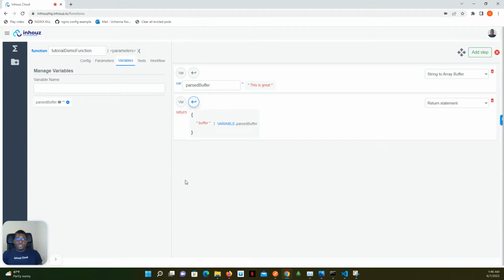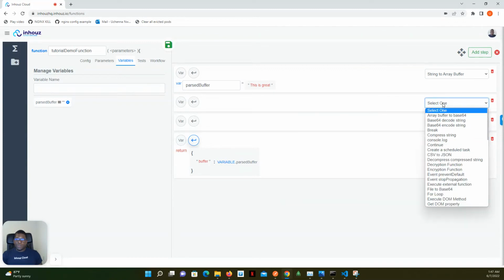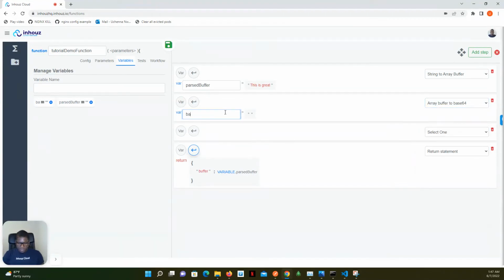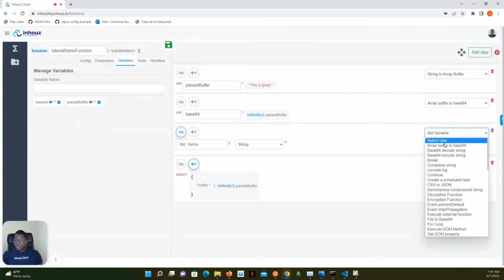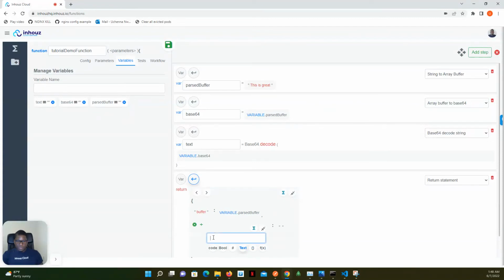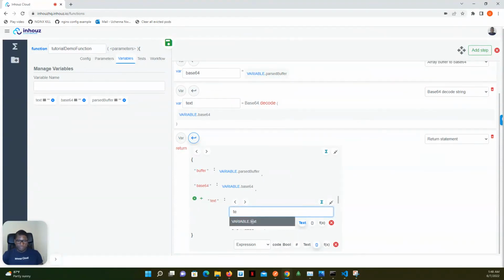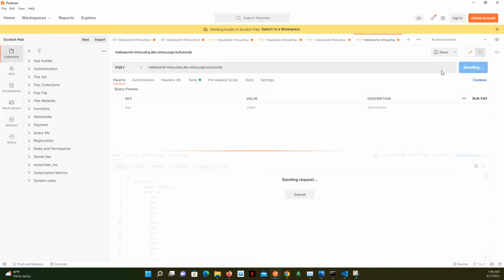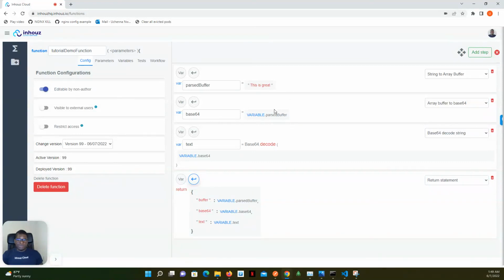Array Buffer to String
Convert Array Buffer to String